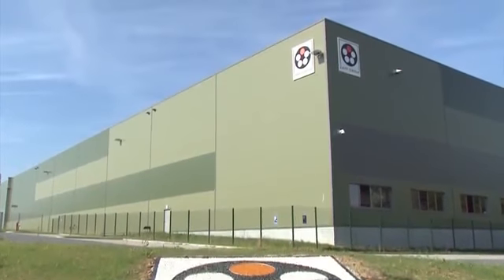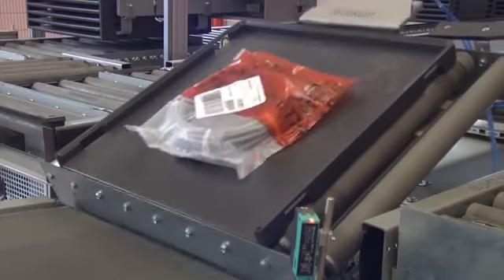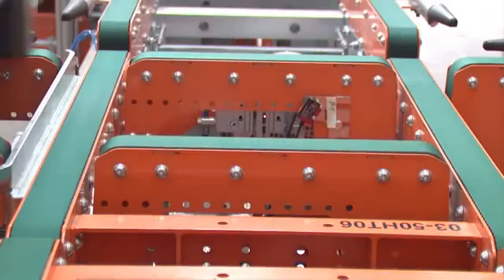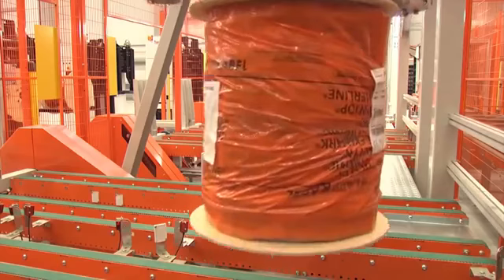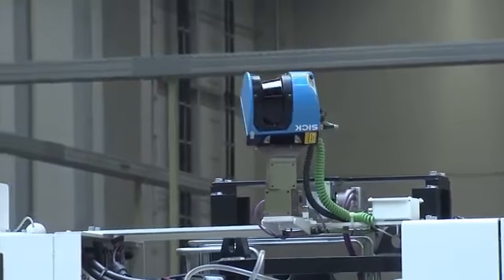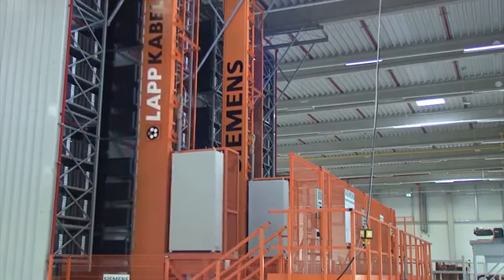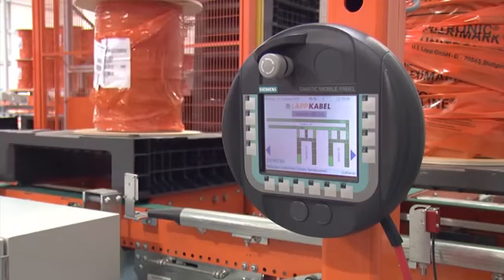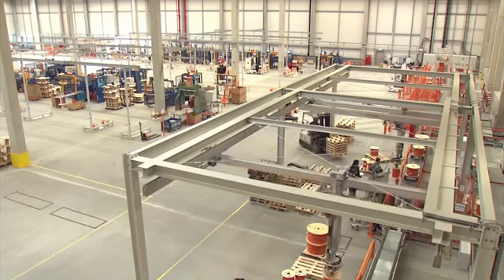Siemens at Lapp Kabel - Centro logistico di Ludwigsburg